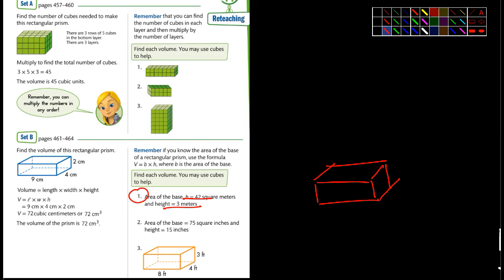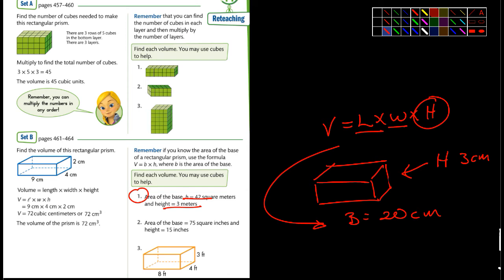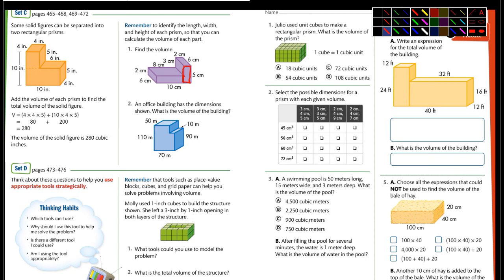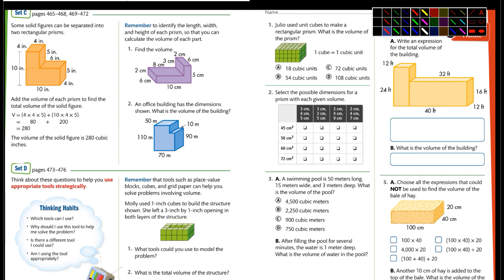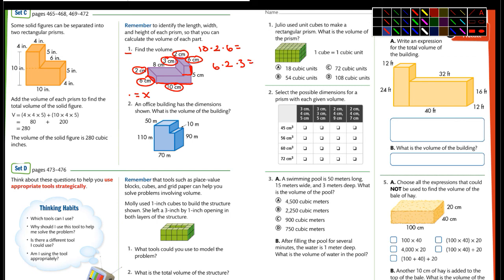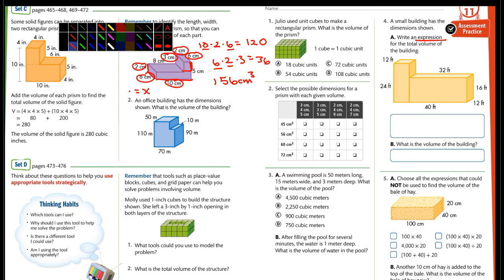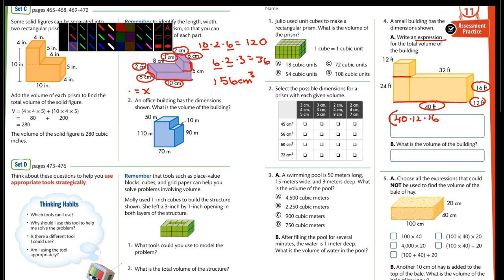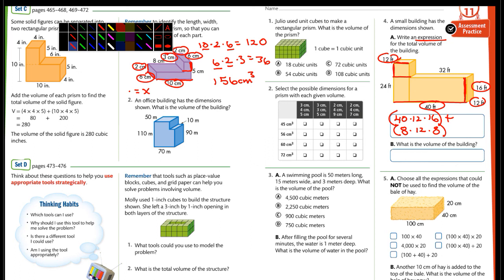5th Homework help with pgs 179-181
Homework help with Friday's homework. I thought I would do one since I can't meet with students to go over it today. :)